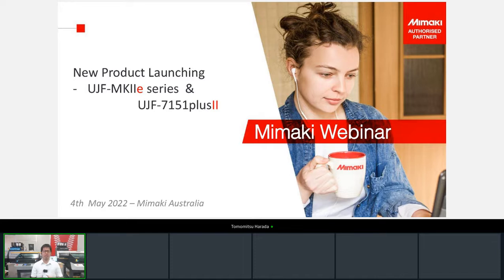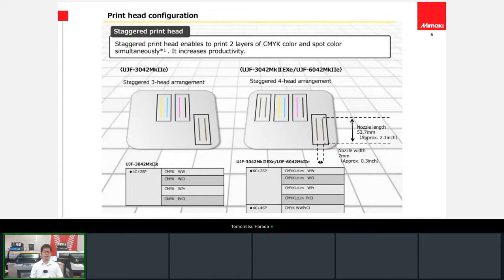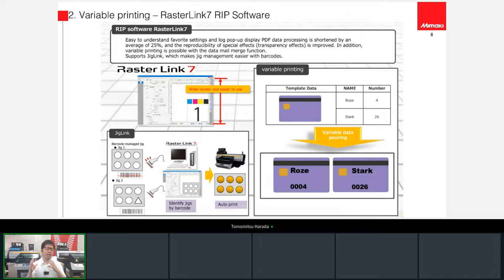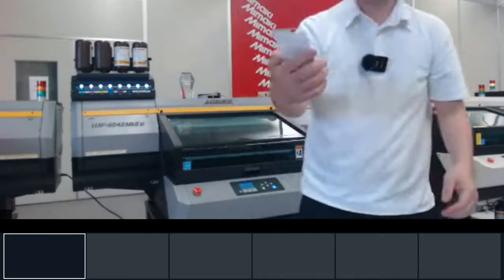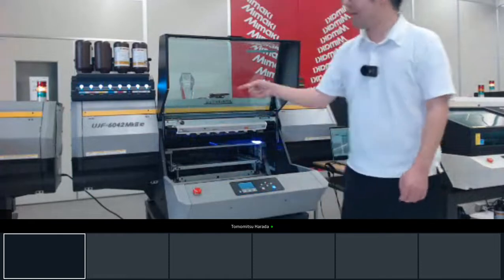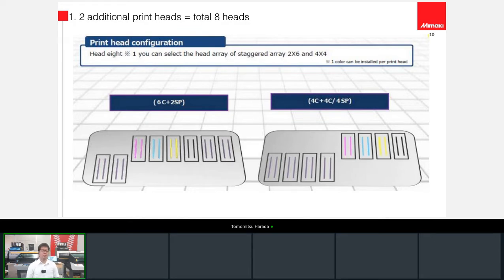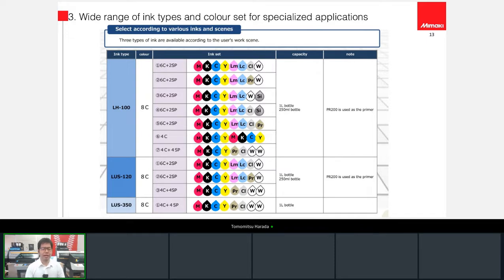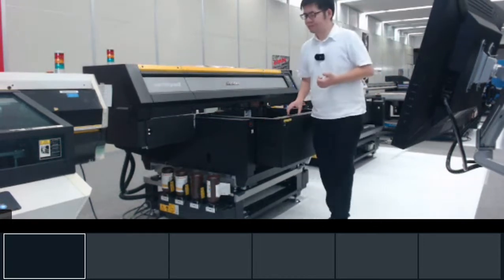Mimaki New UJF series Live webinar and demo